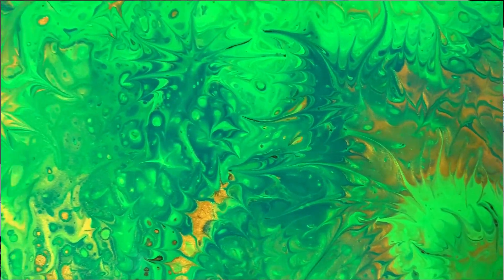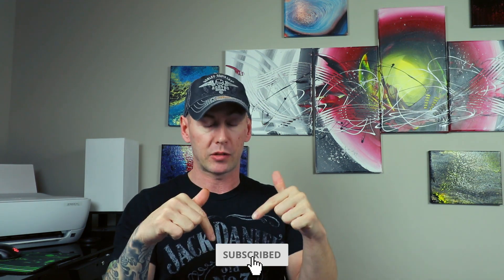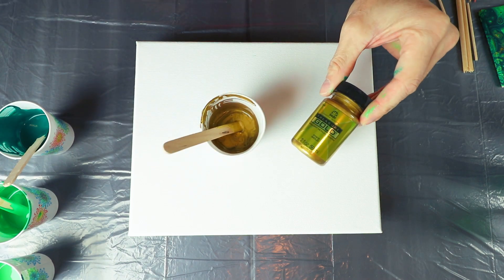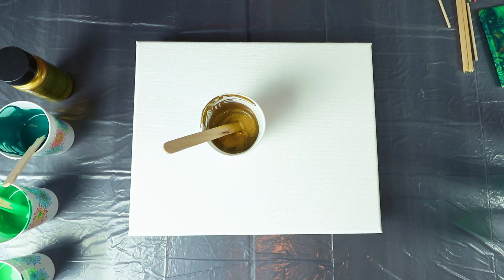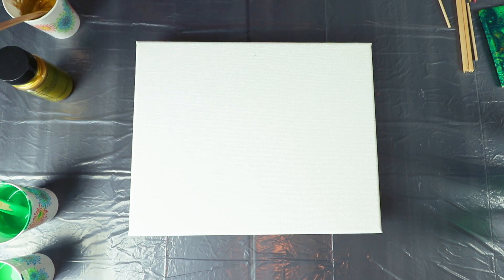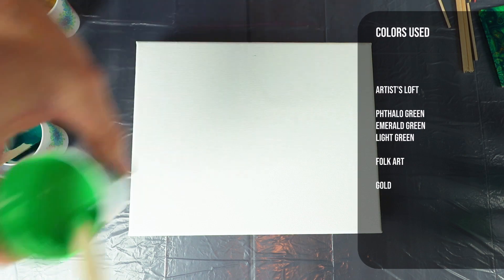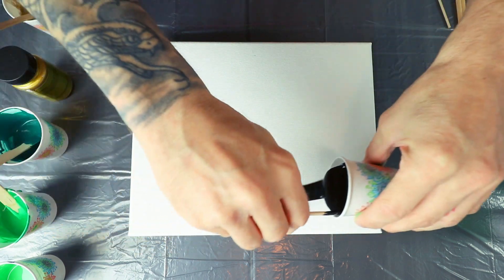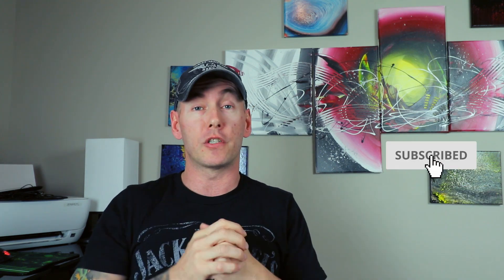Exploding Cells Acrylic Pour with Floetrol Pouring Medium Fluid Art with JmoPainting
Today we are doing Exploding Cells Acrylic Pour with Floetrol Pouring Medium Fluid Art with JmoPainting, it’s a Flip Cup on a 8x10 Canvas. I am going to show you how to use my method of doing this acrylic pour. Fluid art especially, acrylic pouring for me is a very therapeutic artform. I really enjoy the process of acrylic pour painting and that is why I made this fluid painting tutorial for you! All the fluid art technique I use are suited for pouring for beginners as well as intermediate level artists. If you love fluid painting with acrylics or this acrylic pouring technique smash that thumbs up button for me as it really helps the channel grow!

🔴 Materials Used! 🔴

"Krale - Among Trees" is free to use as long as you give credits.